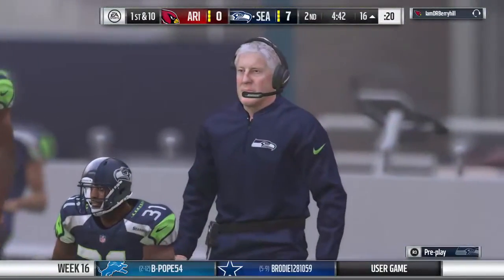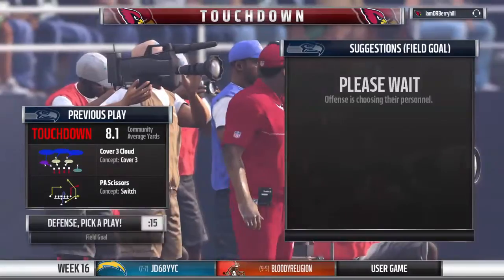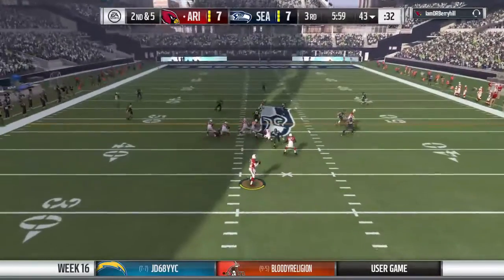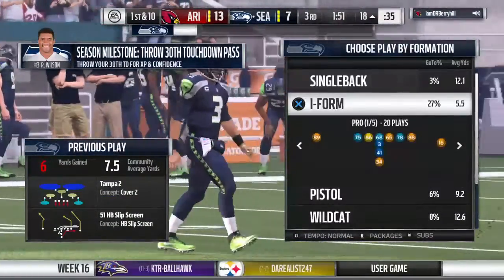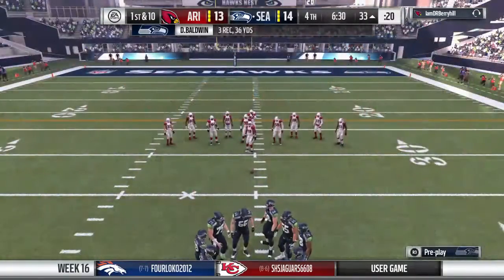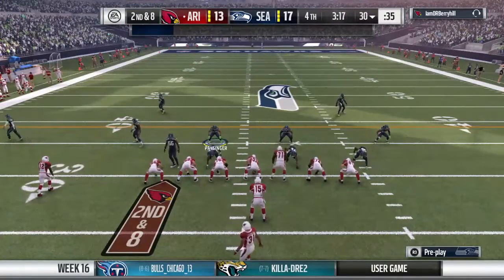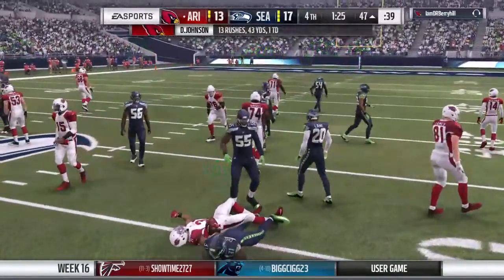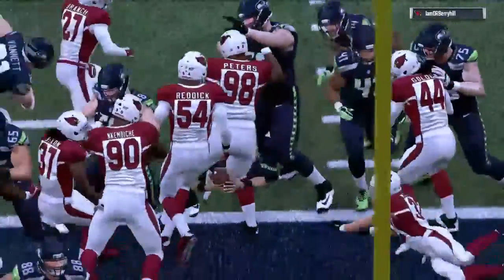HellaD's Live game